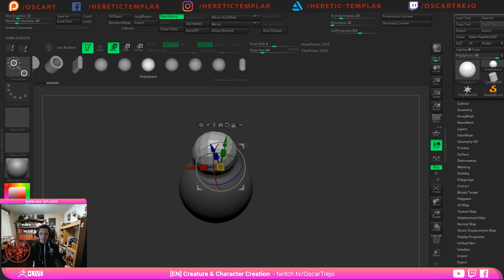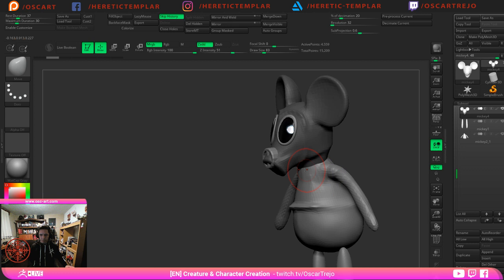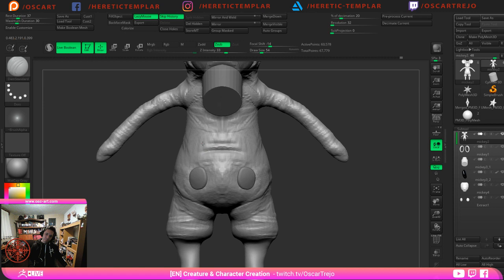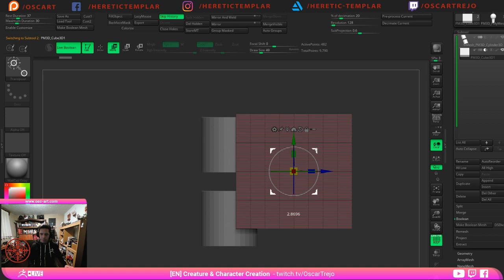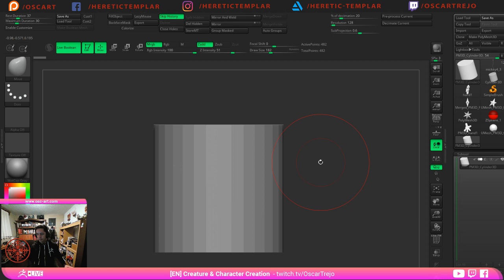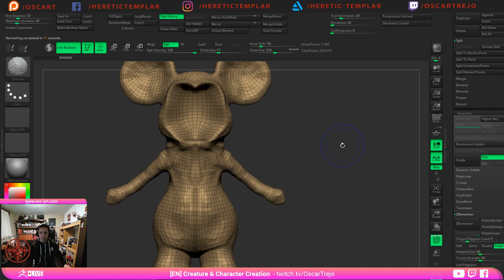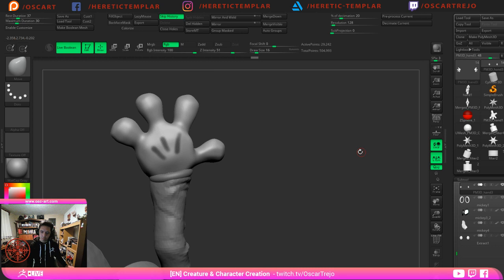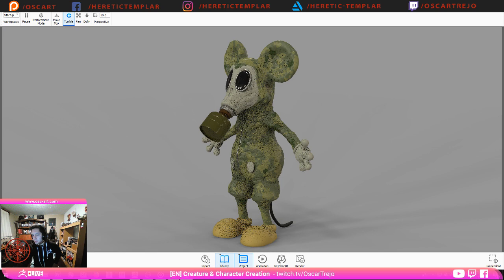Creature & Character Creation - Óscar Trejo - Episode 29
Highlights from this episode:
- I showed different ways of merging SubTools using Booleans and DynaMesh
- Used ZModeler for the hard surfacing
- Did a quick render in Keyshot playing with different materials